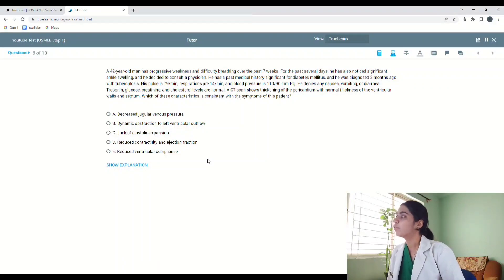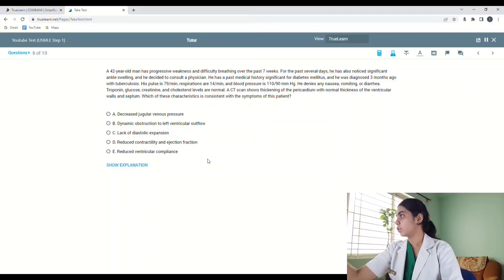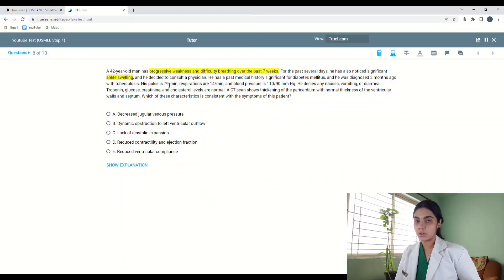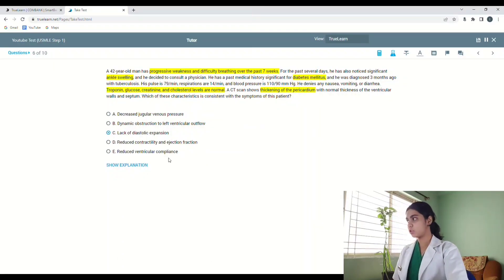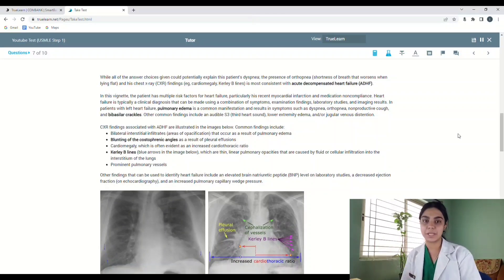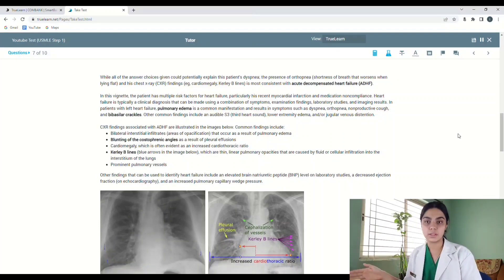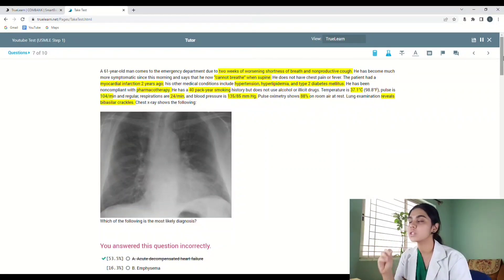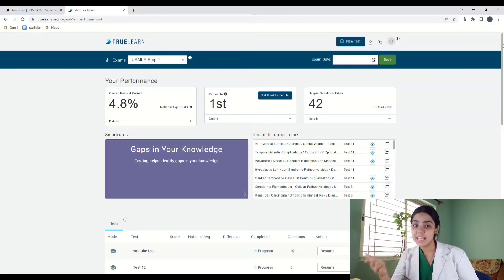How to rule out options and how to use question Bank effectively for mbbs exams | USMLE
Intro - 0:00
Why should you use a question Bank- 0:16
Optimizing test - 1:18
Question 1-  2 : 55
Figuring lead points in a question- 4:10
Explanation for choosing the right option -6:10
Ruling out options-8:08
Using a question Bank as a learning tool- 12 :21
Truelearn and Picmonic sponsorship - 14:19

Check out Truelearn and Picmonic website with my link to get 25 dollars off on the question Bank